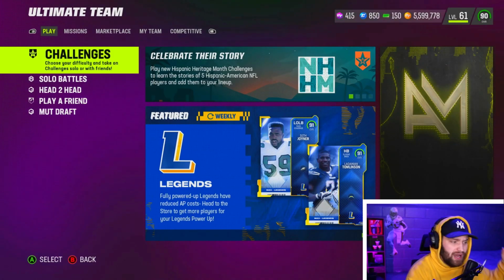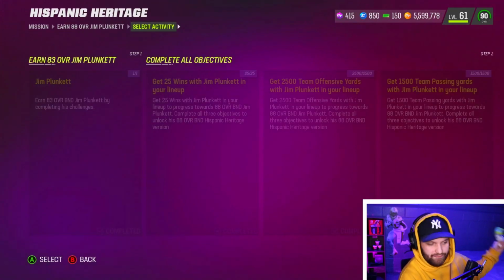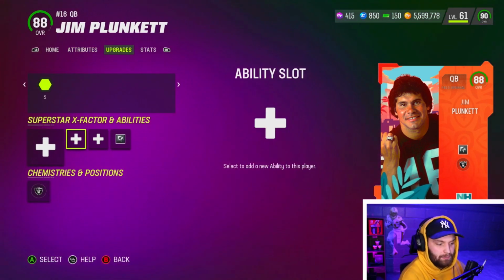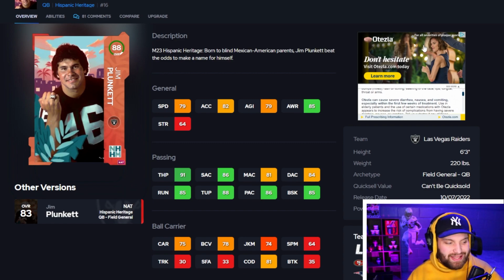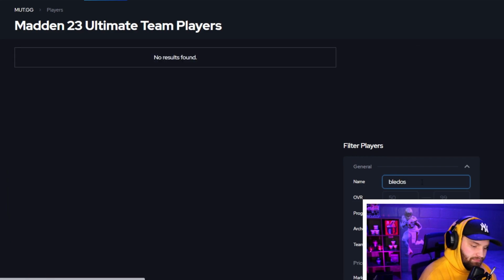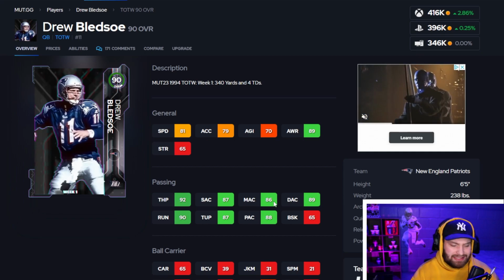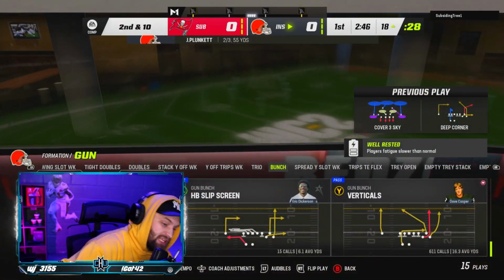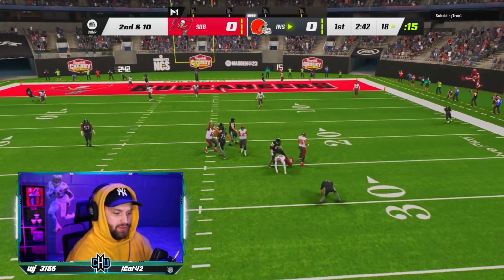FREE Jim Plunkett... Is he Good?